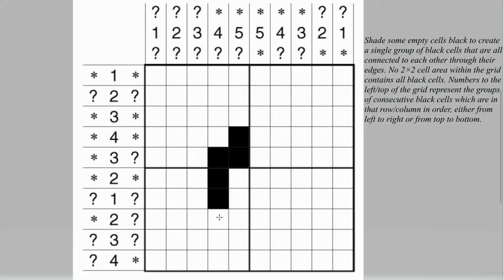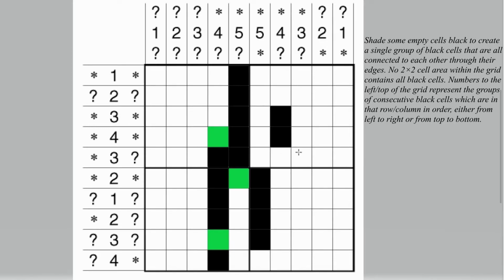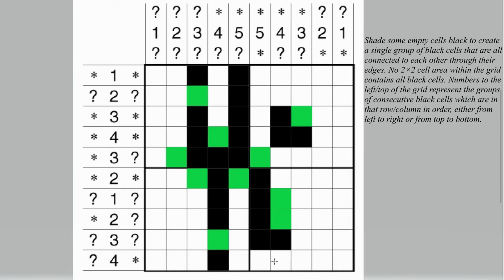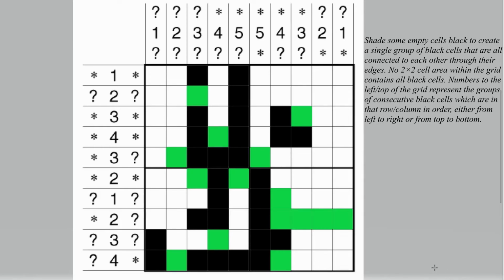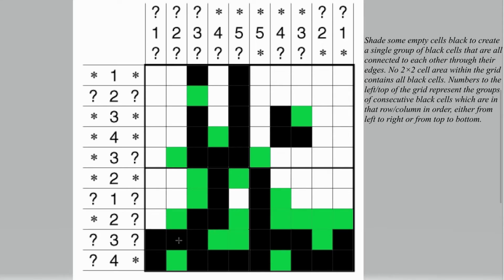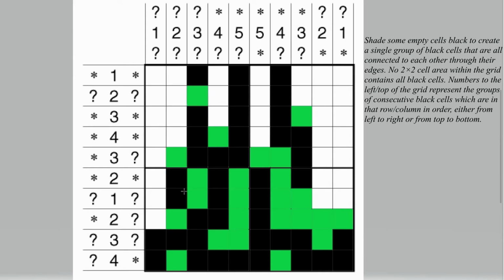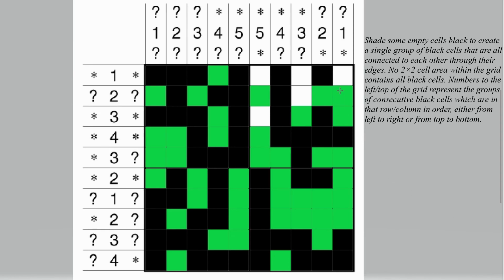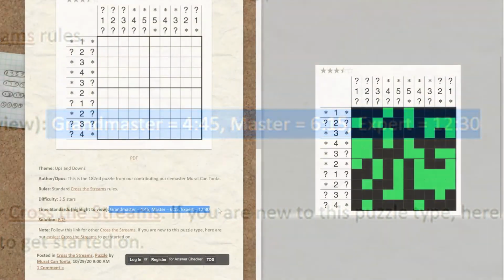Cross The Stream Shading Puzzle - I Used To Be Good